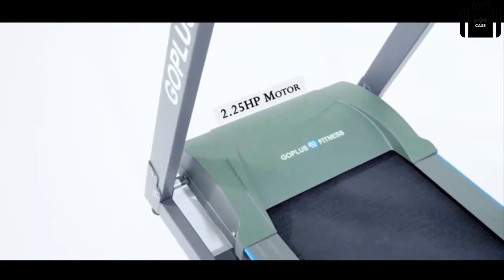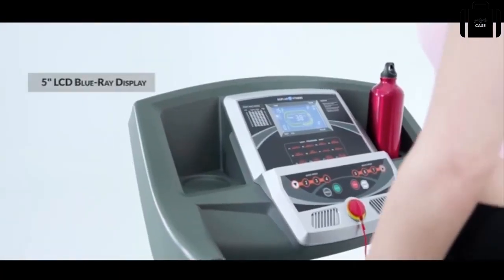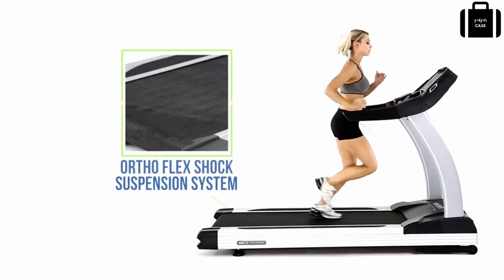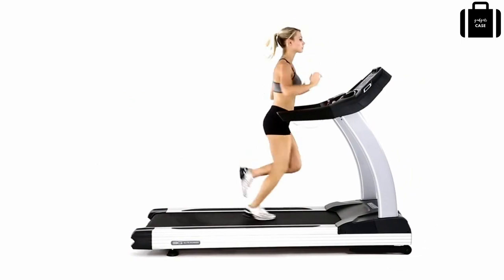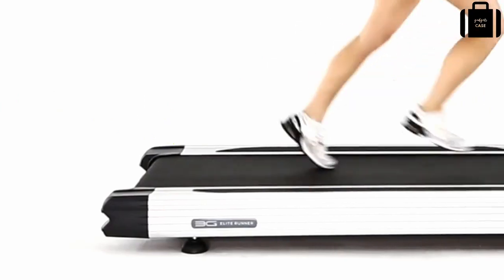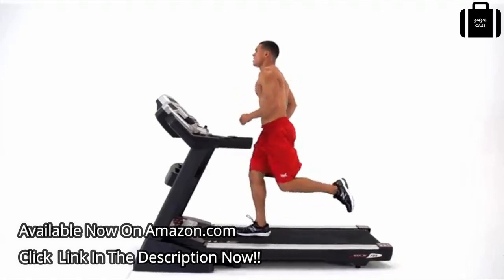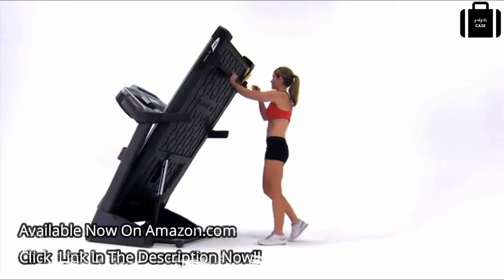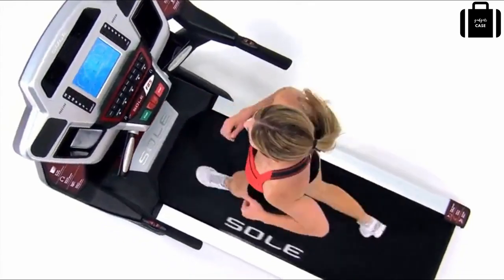TOP 5 Best Treadmill for your home in 2019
Links
00:07 Goplus Folding Treadmill Electric Support Motorized Power Running Fitness Jogging Incline Machine
01:38 ANCHEER App Control Electric Treadmill
03:39 3G Cardio Elite Runner Treadmill
06:11 NordicTrack Commercial Treadmill Series with 1 Year iFit Subscription (1750 and 2950 Models)
07:14 Sole F85 Folding Treadmill with Bluetooth Technology
★ Kindle Unlimited Membership Plans
★Try Audible and Get Two FreeAudiobooks